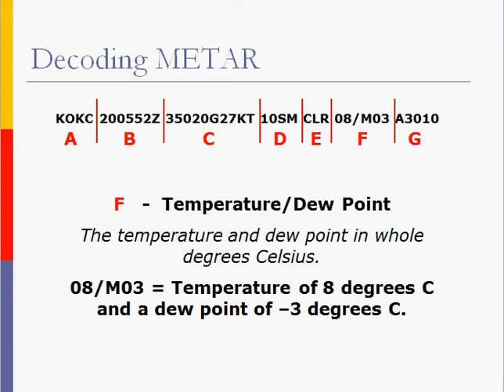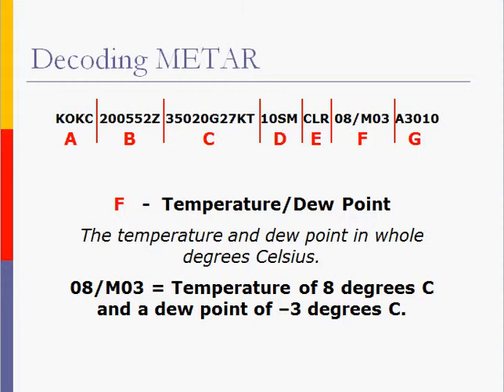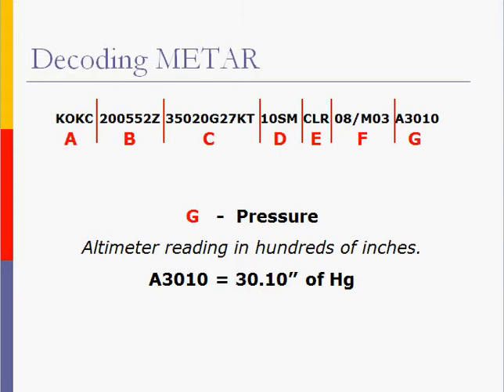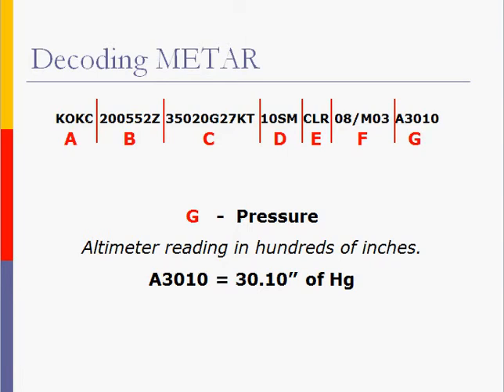METR 60 METAR video 3